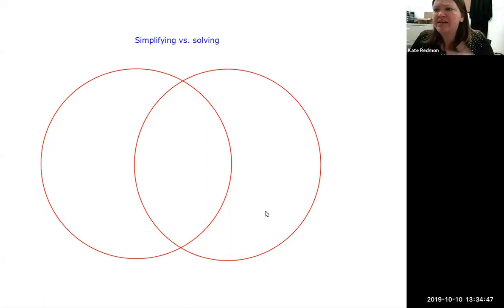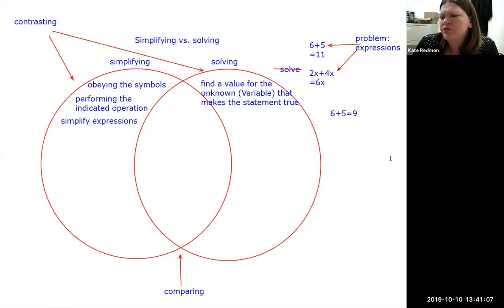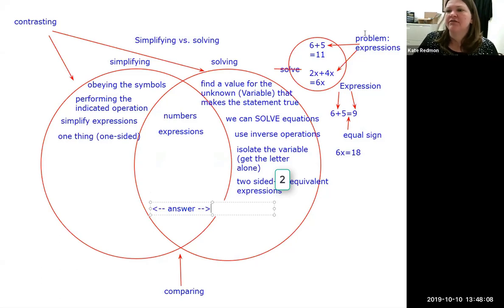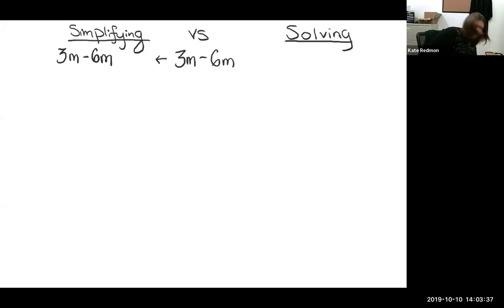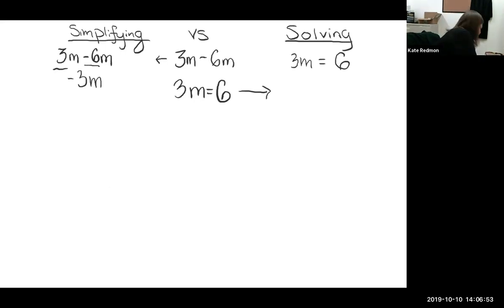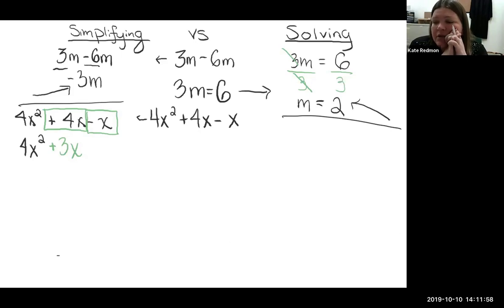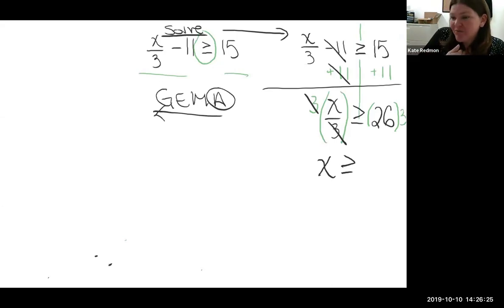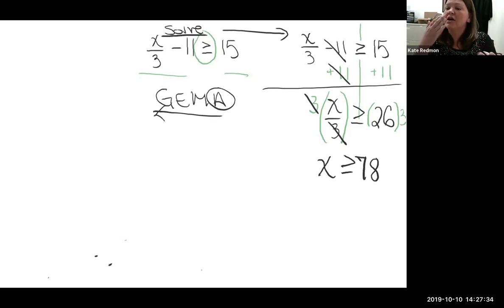VGED Review: Simplifying vs. Solving Algebra Review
Do you get all lost in the symbols of algebra? Do you keep studying and studying and find yourself all in a muddle? Do you do okay when we're practicing one skill at a time but get lost when algebra gets complex? Learning the difference between simplifying and solving might be just the thing to cure your algebra woes.